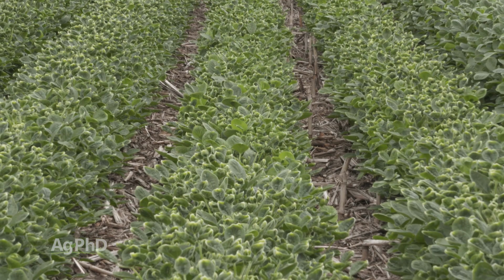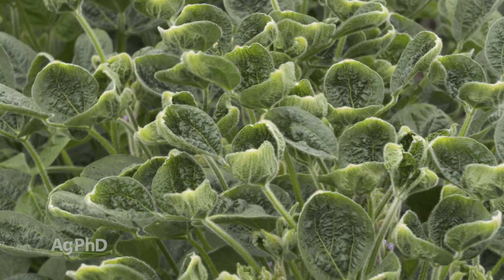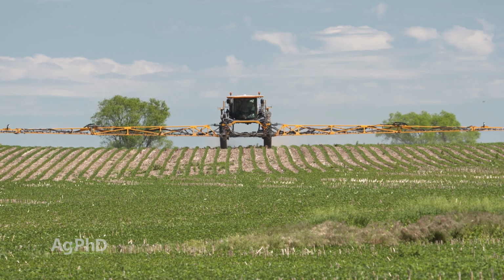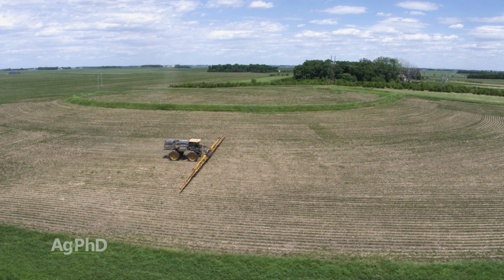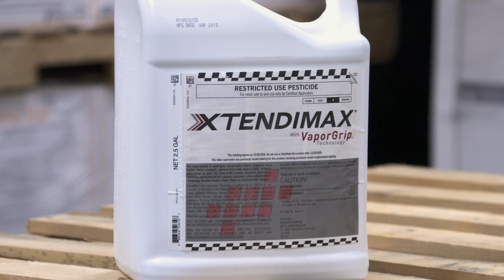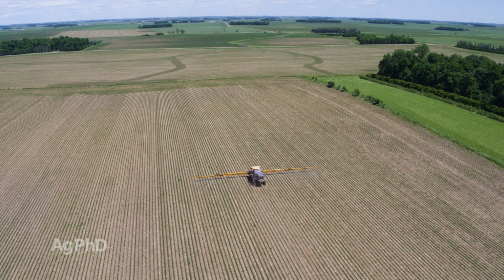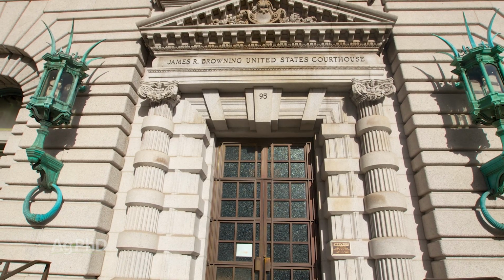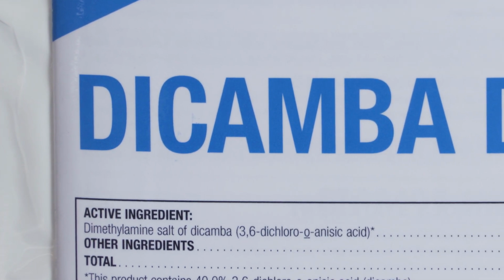Farm Basics #1162 What's New For Dicamba (Air Date 7-12-20)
Darren and Brian Hefty talk about a new court ruling that may affect farmers' ability to spray certain formulations of dicamba in their crops.